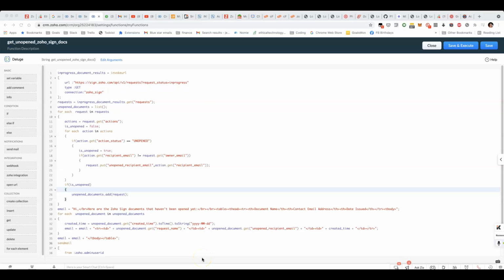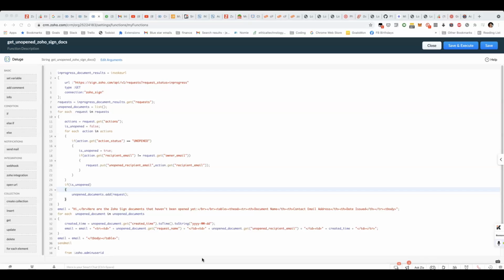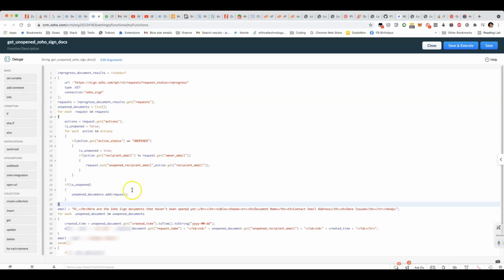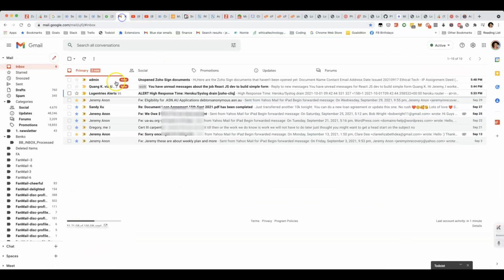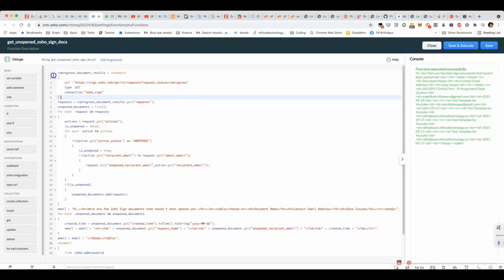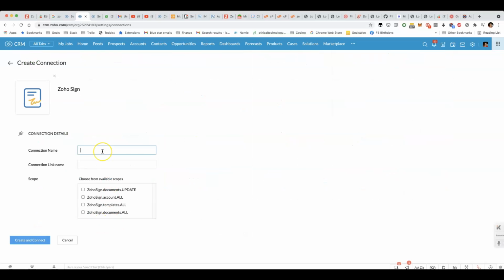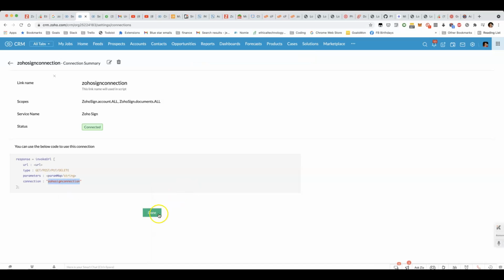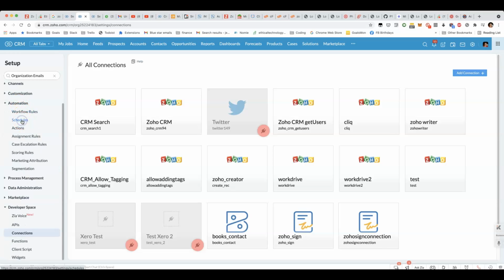Identifying zoho sign documents that haven't been opened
This video shows you how to identify zoho sign documents which haven't been opened by the signatory.